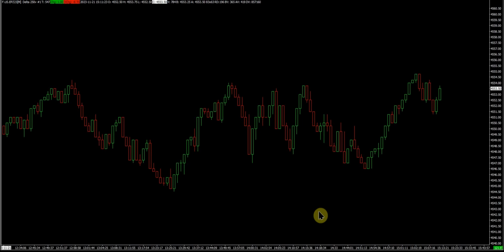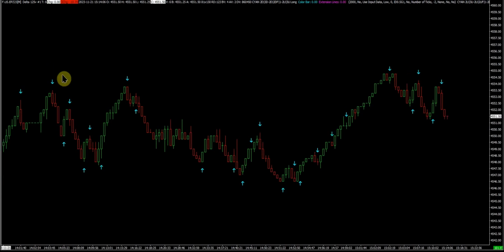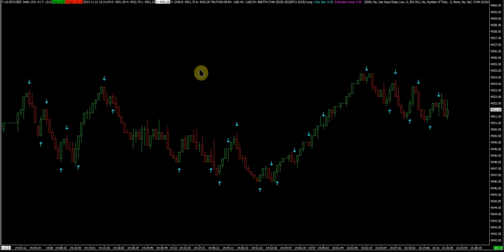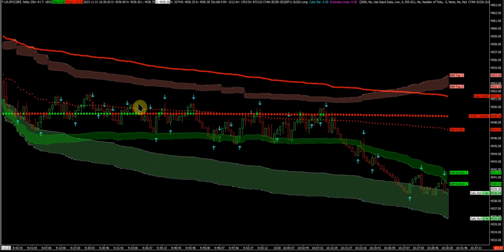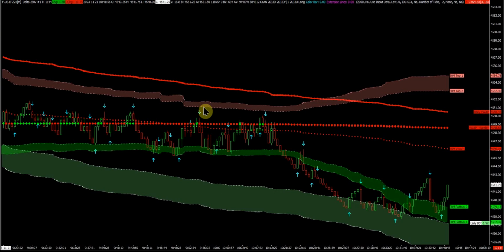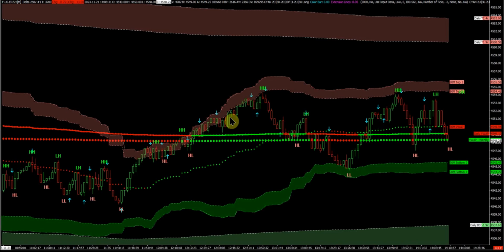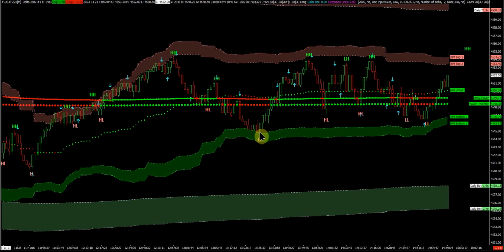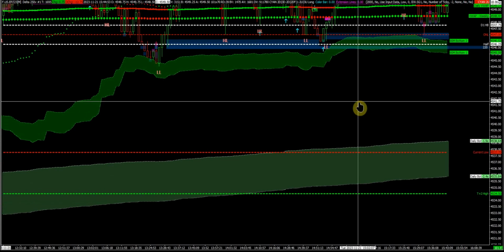Building A Clean Chart For High Probability Trades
Using TheStrat and VWAP extensions.

Chart is in Dropbox: "ES Clean Chart.Cht"